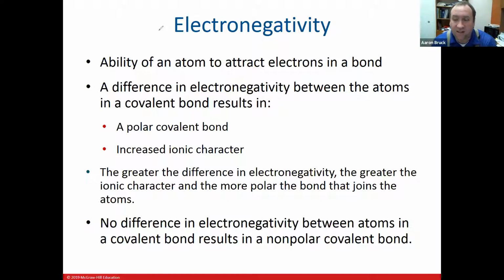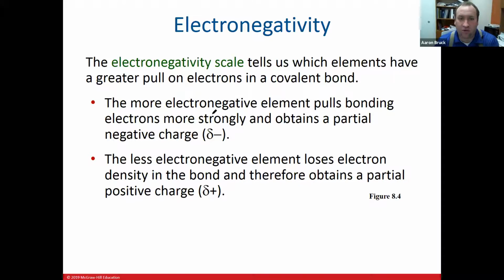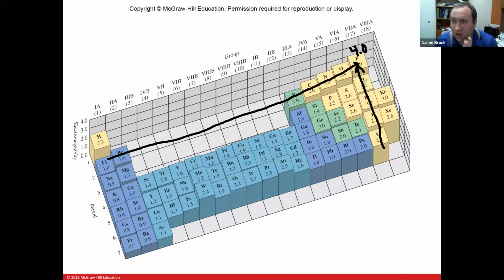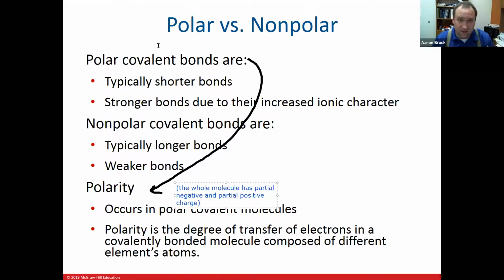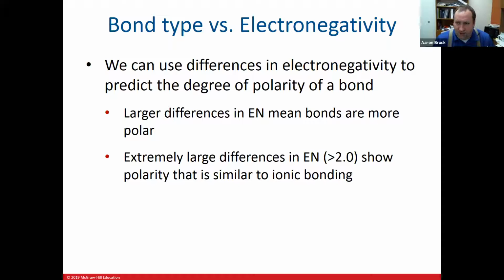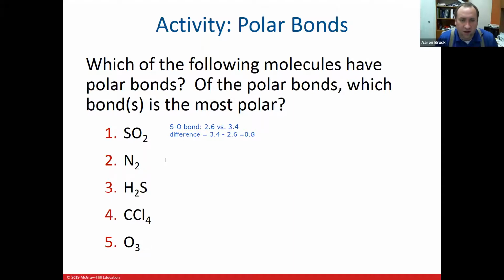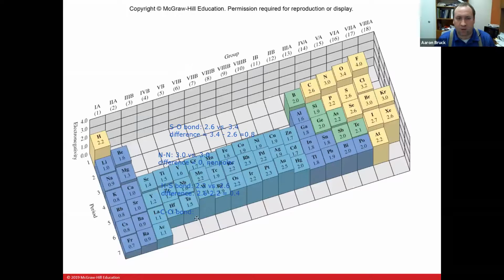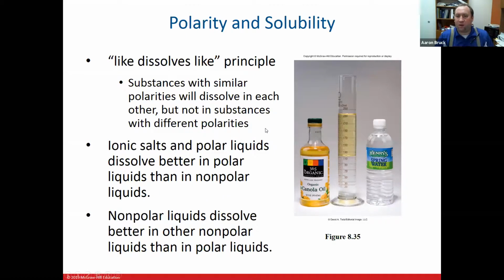Supplemental lecture 10-23-20: Electronegativity and Polarity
In this video, I go over the concept of electronegativity from Chapter 8.  Using this concept, we can determine if a bond is polar or nonpolar and whether molecules made of these kinds of bonds will dissolve in water.